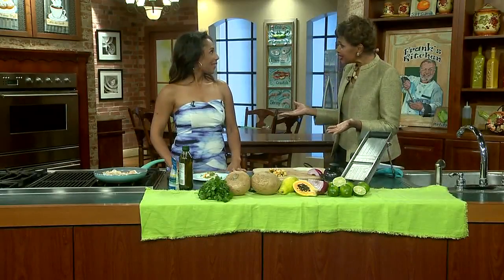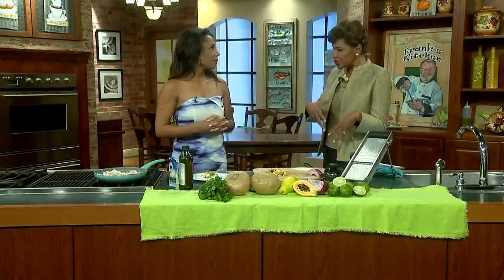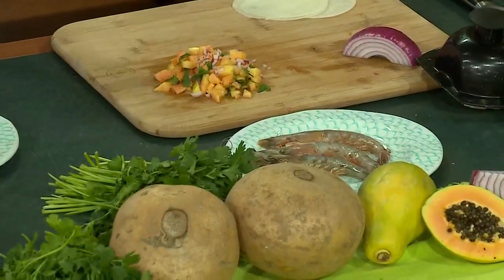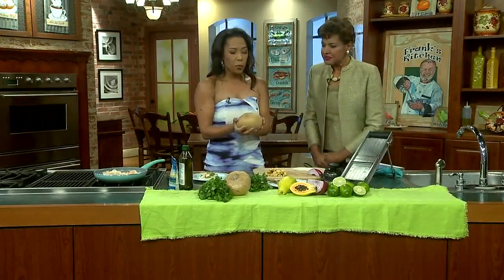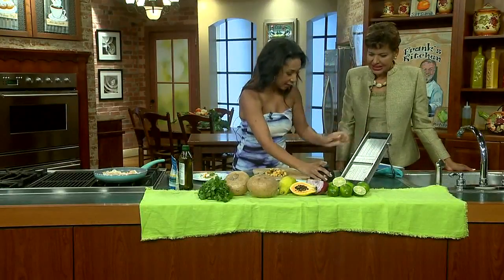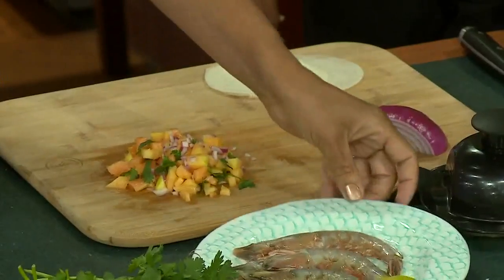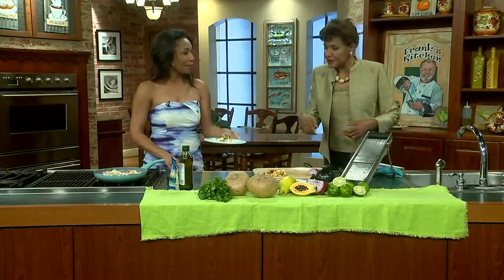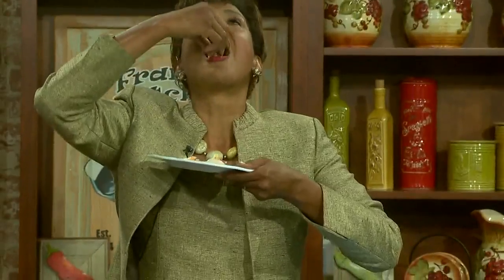Meet the Posh Pescatarian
Stephanie Harris Uyidi, better known as the Posh Pescatarian, is filming the second season of her show and stopped by New Orleans. She shares a great recipe for shrimp tacos.